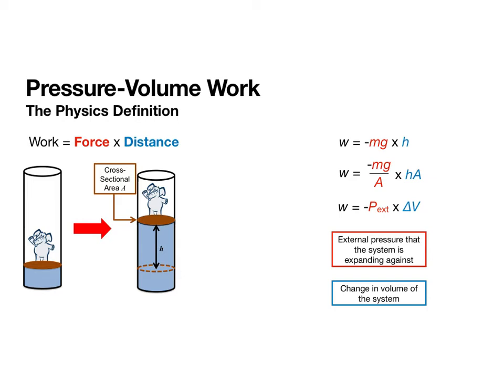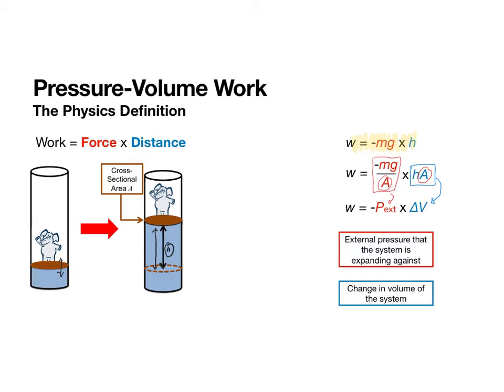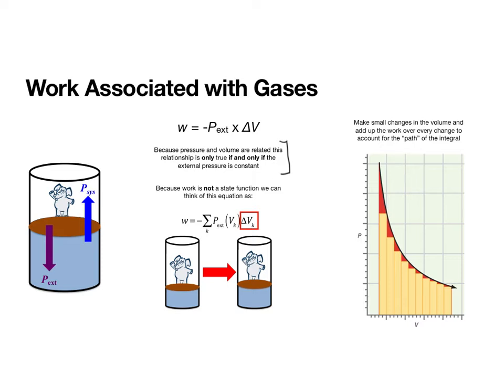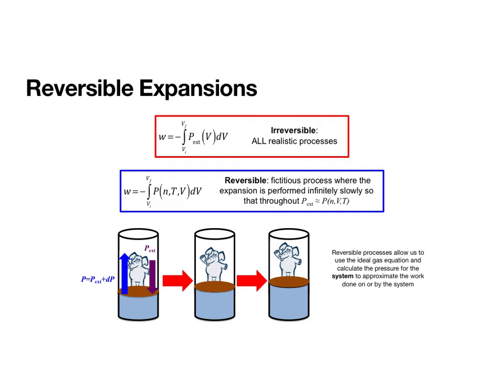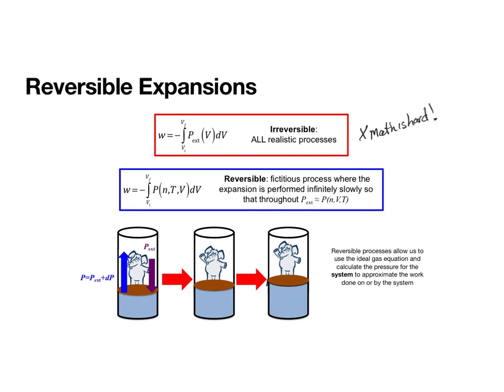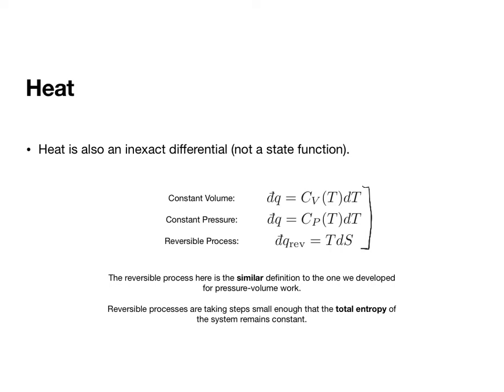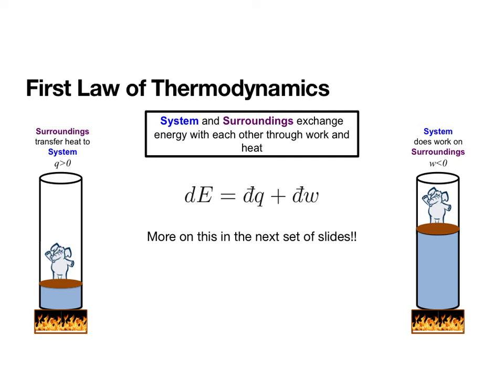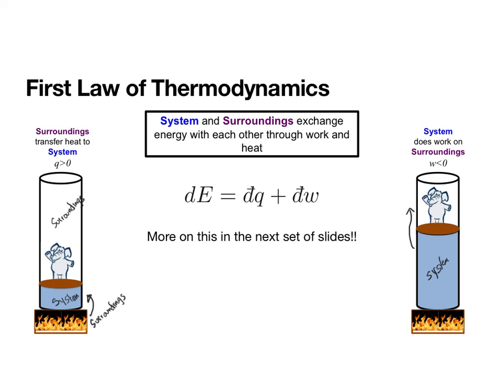Heat and Work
Description of the components of the first law of thermodynamics.